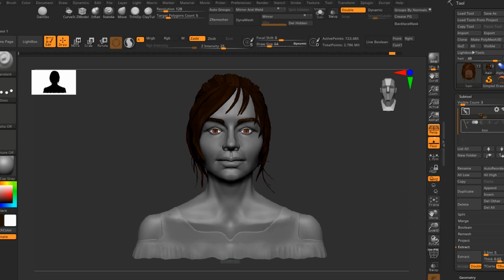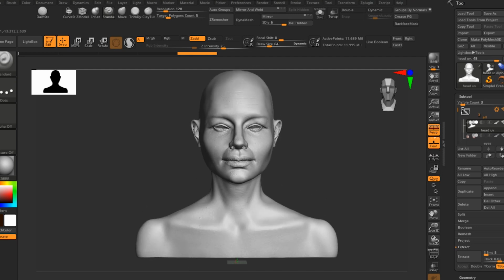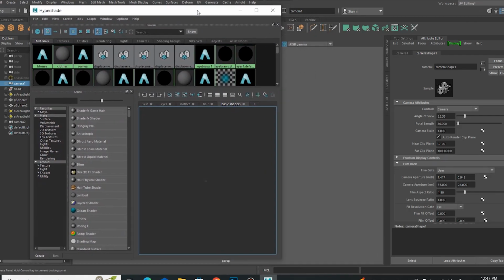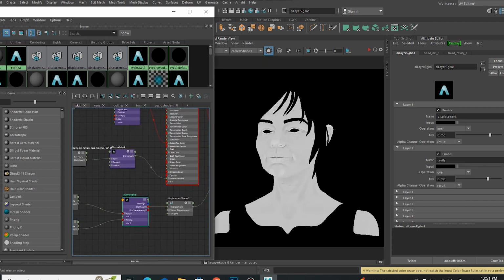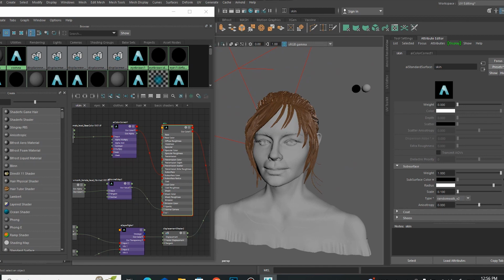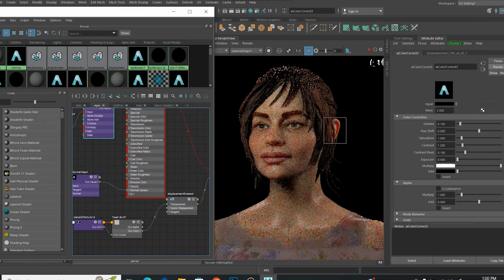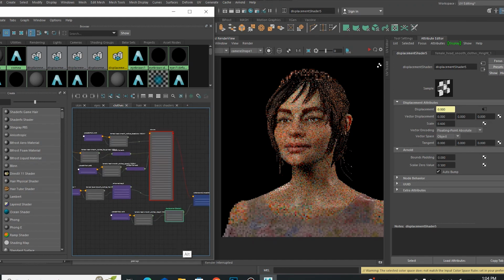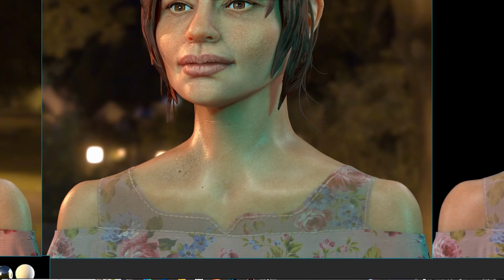Sculpting Female head from a sphere in zbrush - Create Realistic Skin in Maya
Hello everyone so I decided to start an anatomy series about sculpting a Female head from a sphere in zbrush , This is shading phase in Maya to create Realistic skin and the final look , Next week we add real hair, eyelashes, eyebrows and fuzz hair in Maya so stay tuned.
so let's start and as always I will share with you my process and the new things I learned .
you are welcome to ask anything we could learn from each other .